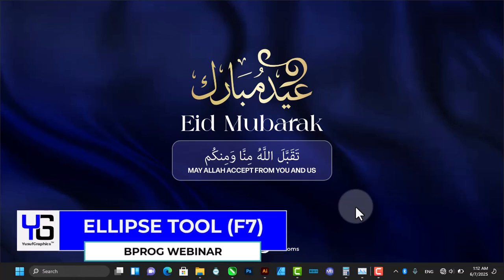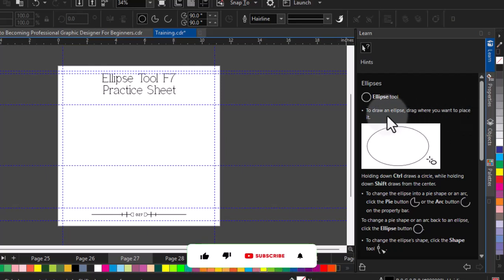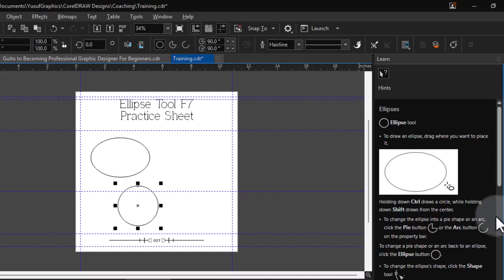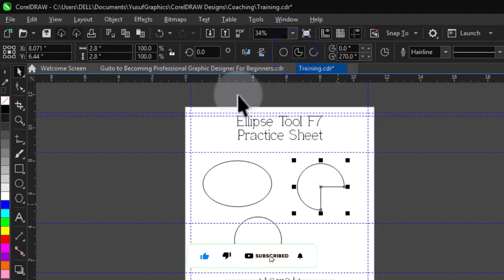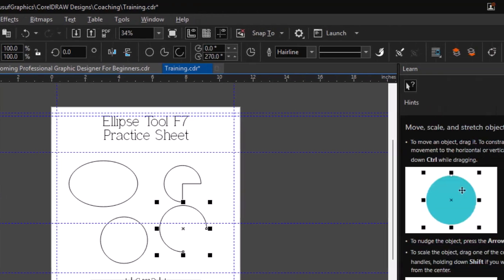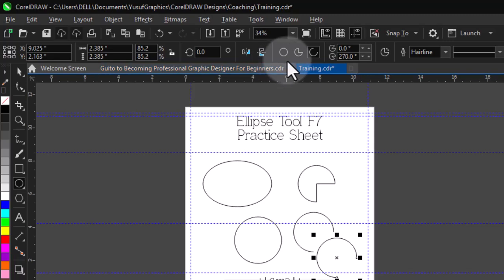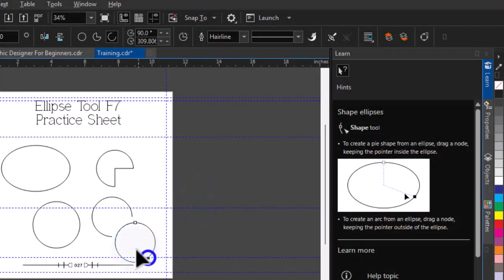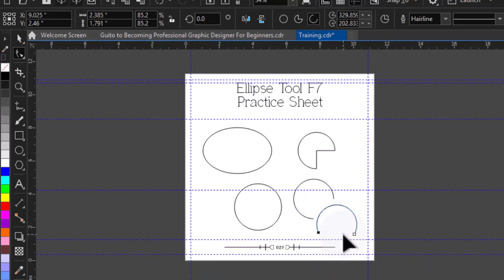The Secret to Perfect Ellipses in CorelDRAW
Ellipse Tool (F7) is used to draw ellipse and circles by dragging in the drawing windows.

To draw an ellipse from the center, drag while holding the shift key on the keyboard.

To draw a circle drag while holding the Ctrl key on the keyboard.

You can also create a pie and arc with this ellipse tool in CorelDRAW.